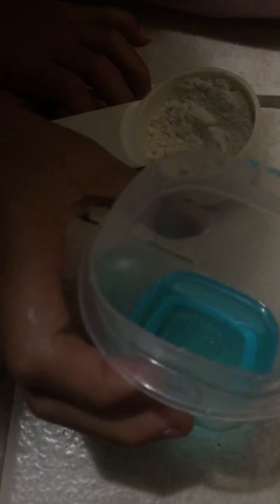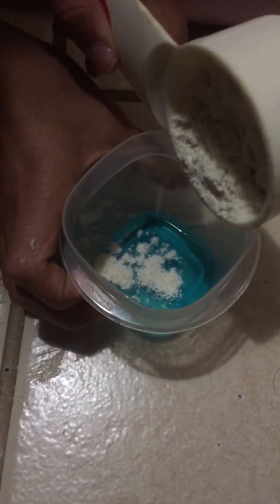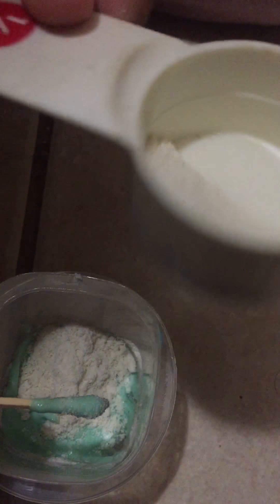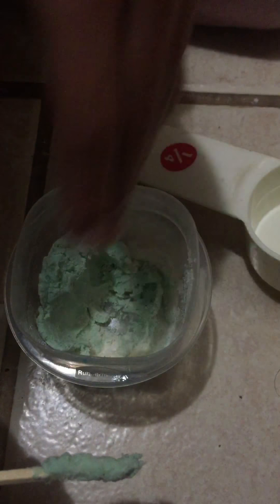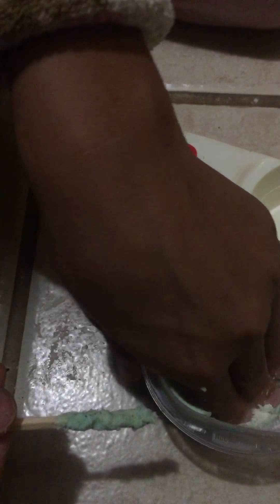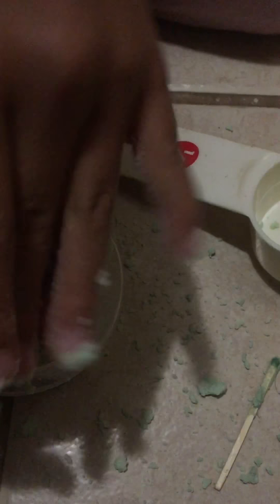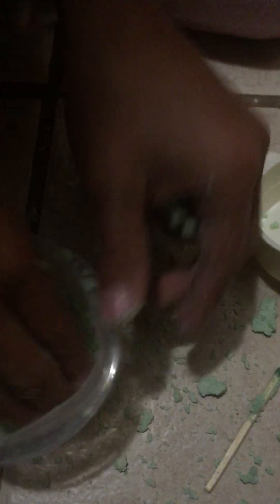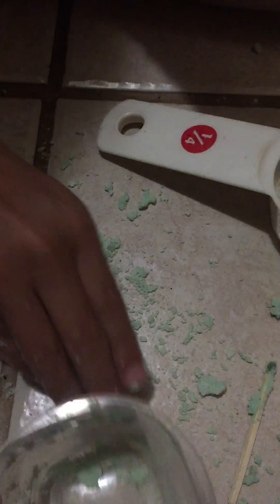Slime with flour and dish soap🙂🙂